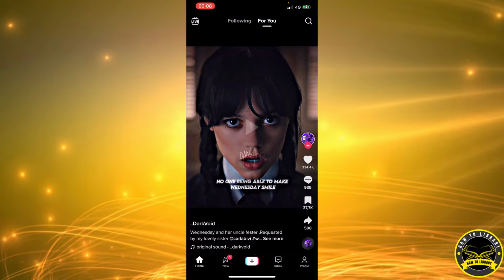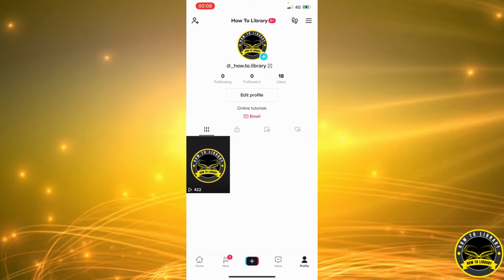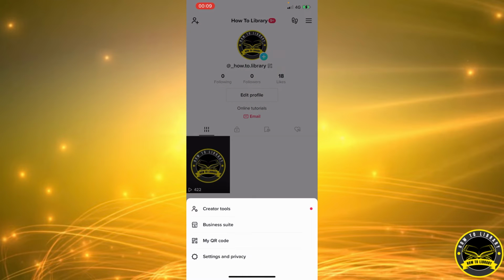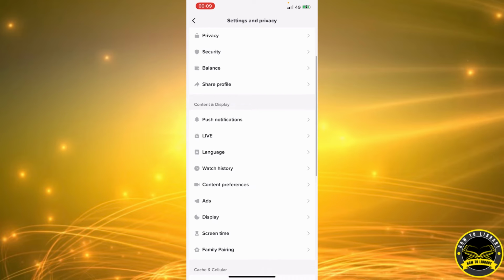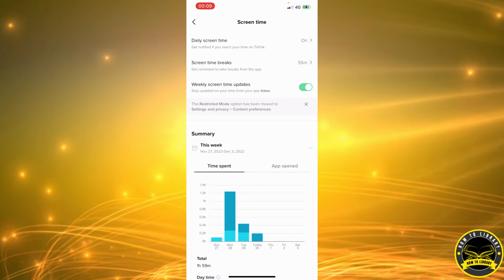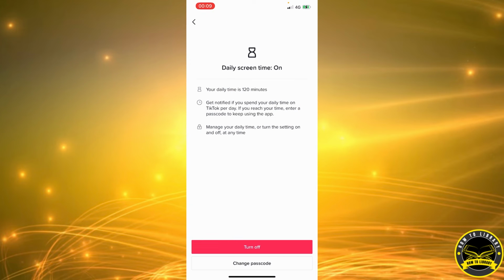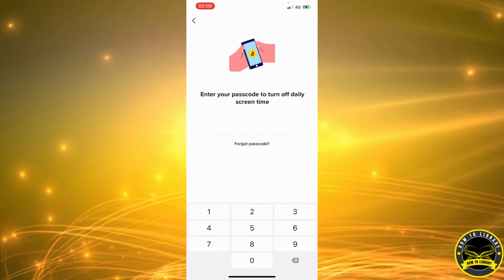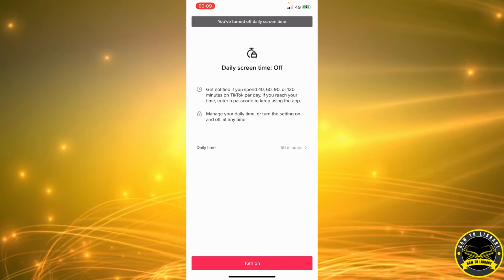How To Turn Off Daily Screen Time On TikTok - Quick And Easy!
Learn How To Turn Off Daily Screen Time On TikTok. It is really easy to do and learn to do it in just a few minutes by following this super helpful tutorial to get a better understanding of everything.